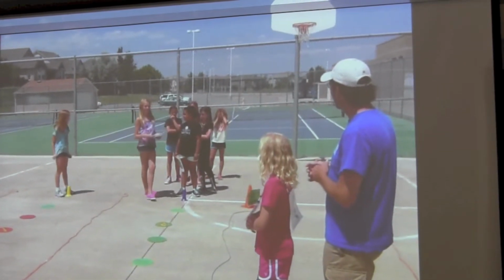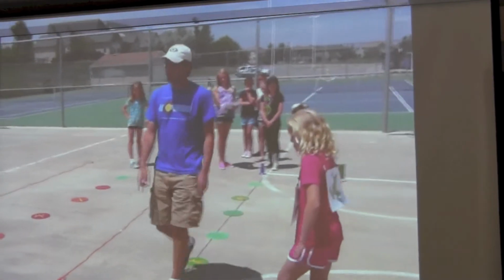Brian Geraghty motivates South Saint Vrain elementary school teachers.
Scalable Game Design is expanding into elementary schools. Brian Geraghty is an elementary school teacher at Aspen Creek (part of the Boulder Valley School District) and is motivating this first group of elementary school teachers at South Saint Vrain School District.